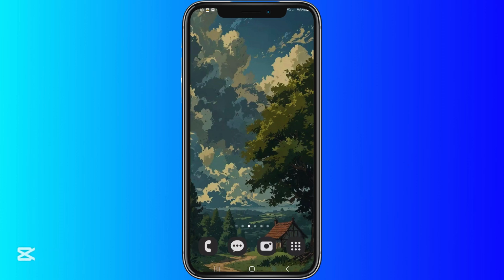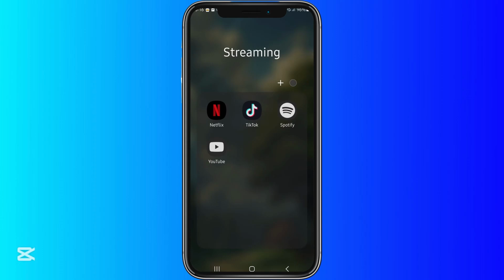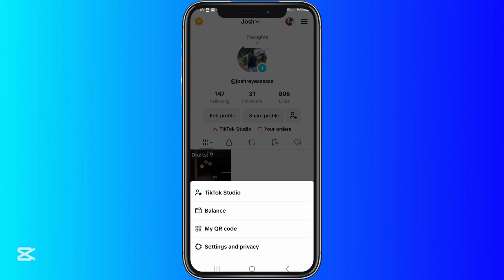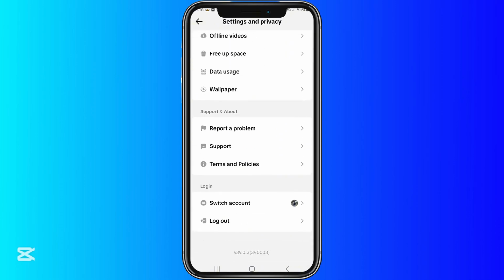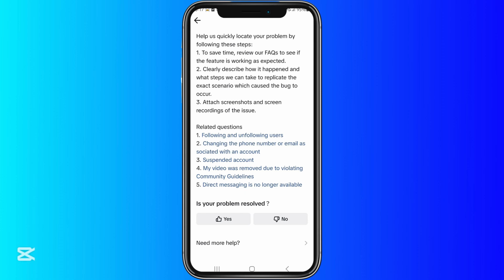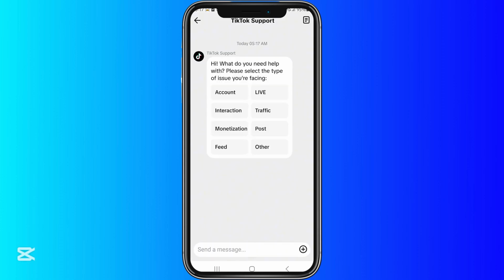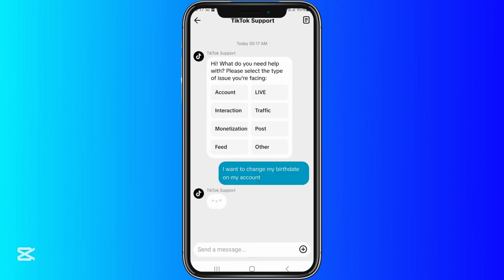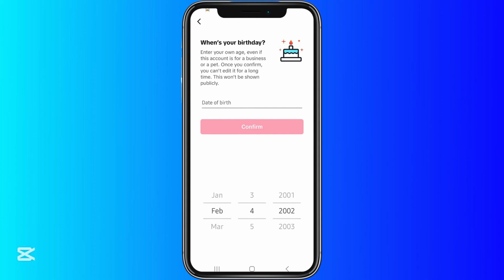How To CHANGE YOUR DATE OF BIRTH On TikTok (2025)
In this TikTok tutorial, I'll show you how to change your date of birth on TikTok The method is very simple and clearly described in the video You will learn How To CHANGE YOUR DATE OF BIRTH On TikTok (2025) Regardless of your device, you will learn how to update your birthdate on TikTok, and how to edit your age on TikTok.